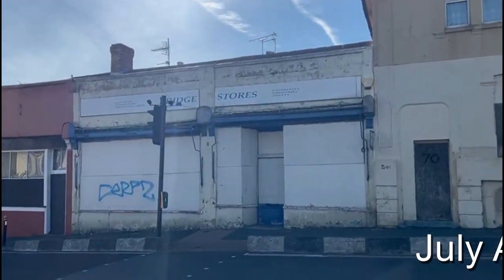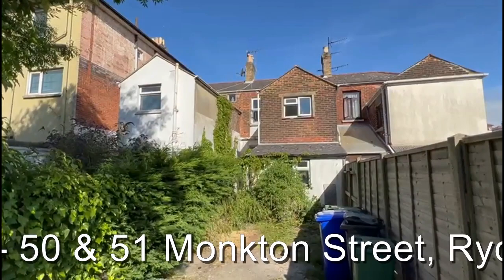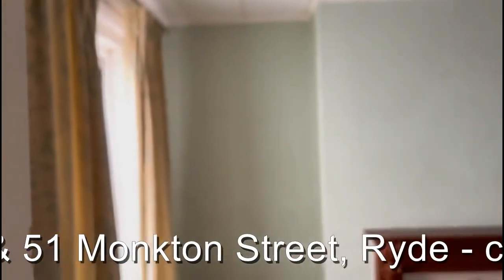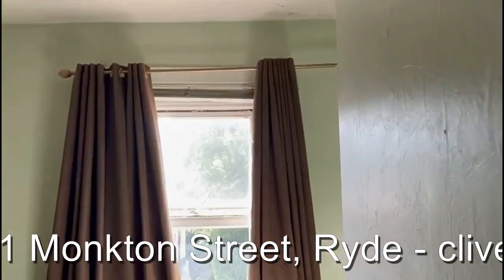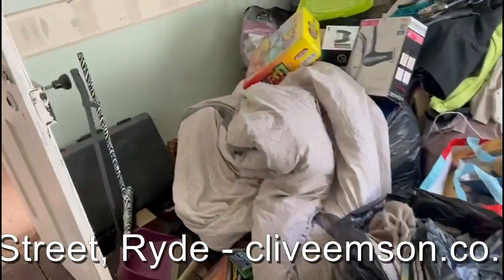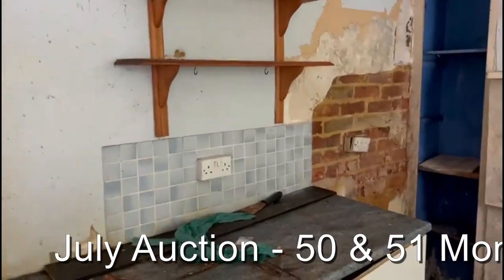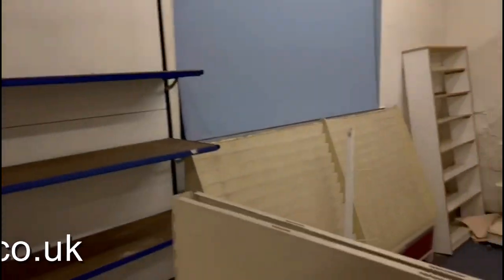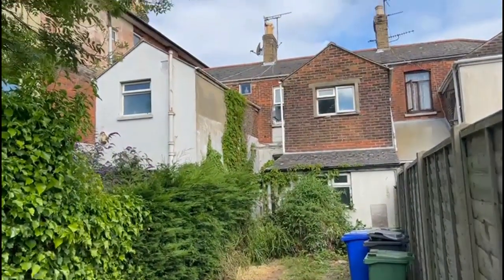50 & 51 Monkton Street, Ryde, Isle Of Wight - July 2022 Auction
July Auction: 50 & 51 Monkton Street, Ryde, Isle Of Wight, PO33 2BB
AUCTION DATE: Thursday 28th July
BIDDING LIVE: Tuesday 26th July
ONLINE AUCTION: cliveemson.co.uk/properties
REGISTER TO BID: cliveemson.co.uk/online

Situated close to Ryde's St Johns Road railway station this freehold building will have stared life as two lock-up shop units with living accommodation behind. Over the years the layout has been altered with the shop units having been combined into a single larger retail unit which most recently was trading as a local convenience store. The living accommodation to the rear has been re-configured to suit the then owners requirements.

The former convenience store to the front of the site is a single story building and is considered to have scope and potential for future commercial use or potentially for conversion into residential accommodation, subject to all necessary consents being obtainable.

The cottages to the rear are in a poor state of repair but considered ideal for restoration to once again provide residential accommodation for owner occupation or for addition to an income producing letting portfolio.

Interested applicants are advised that this video is solely intended to show the general decorative condition of the property and must not be relied upon to provide information purporting to the structural condition of the property or the extent of any work required.